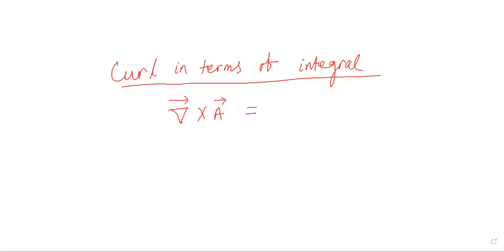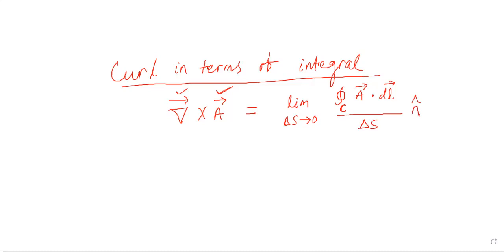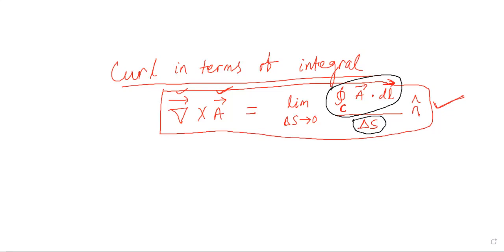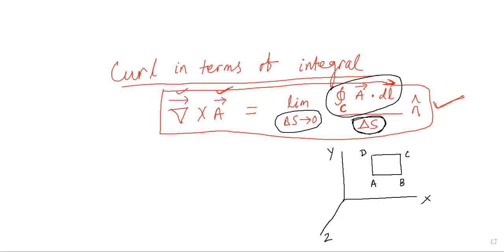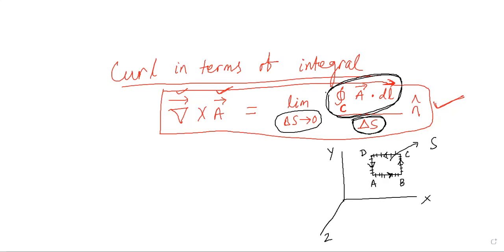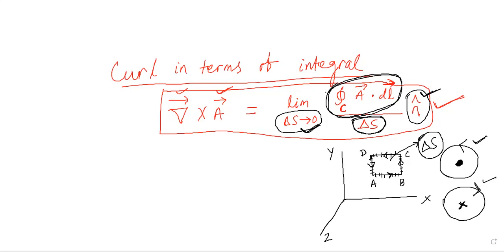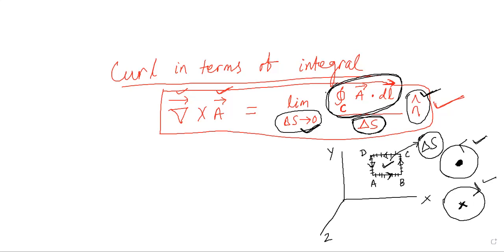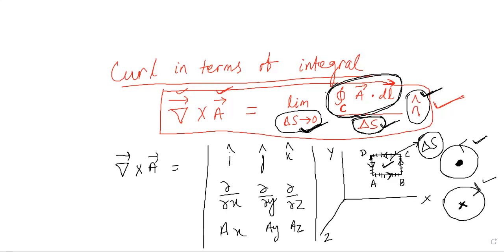Integral form of curl of a vector field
Integral form of curl of a vector field for BSc and B.Tech students.